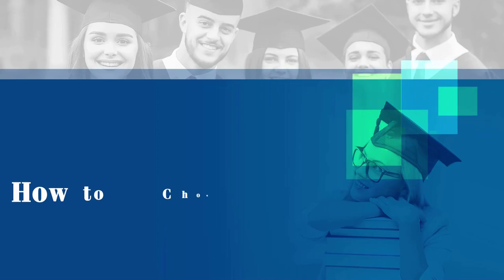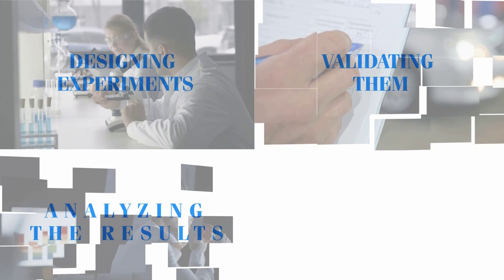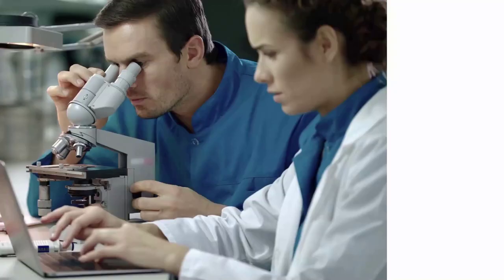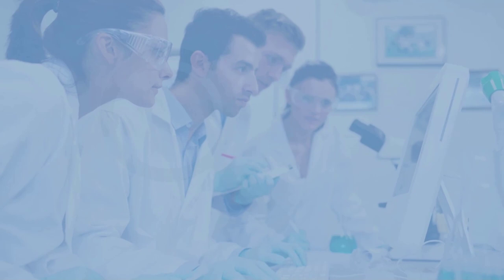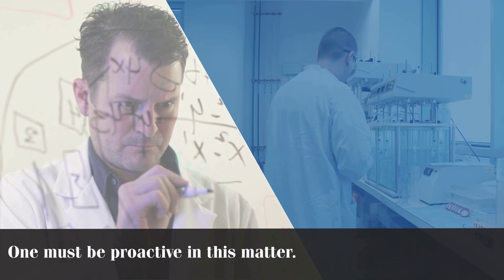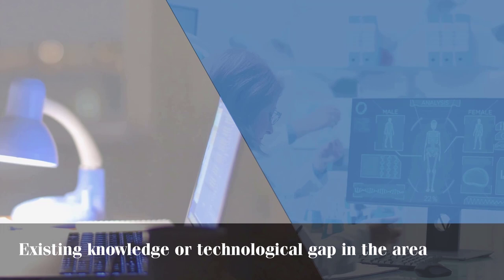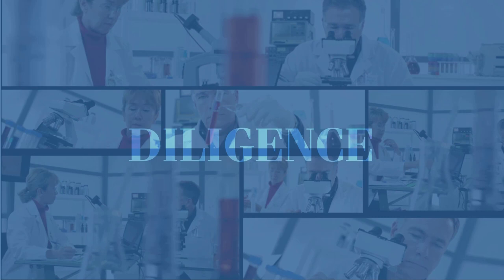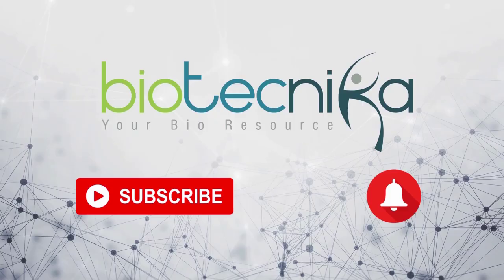How to Choose A Perfect PhD Research Topic?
How to Choose The Perfect PhD Topic?